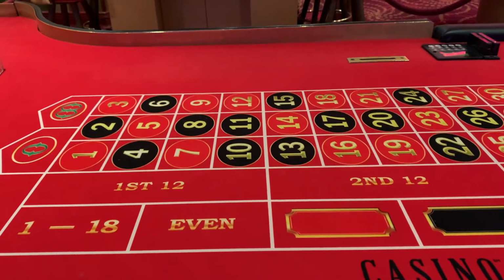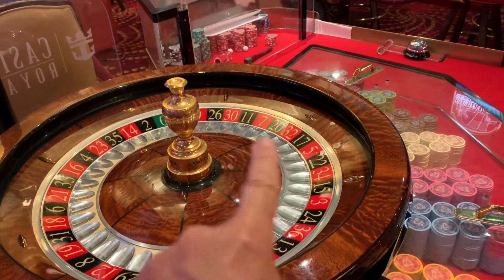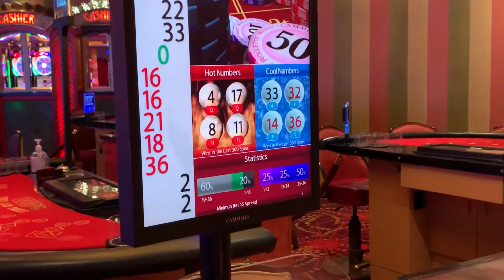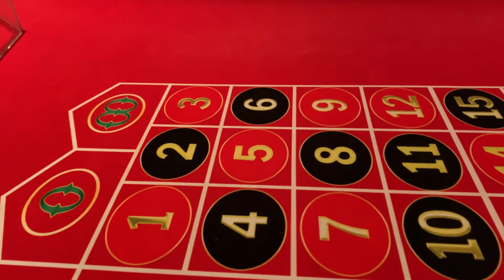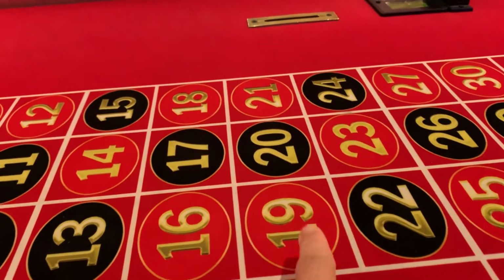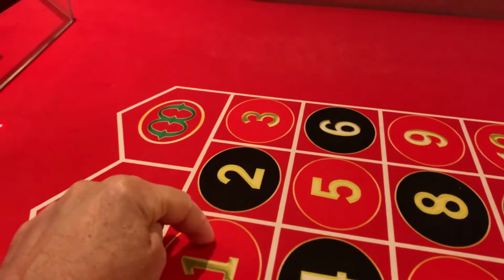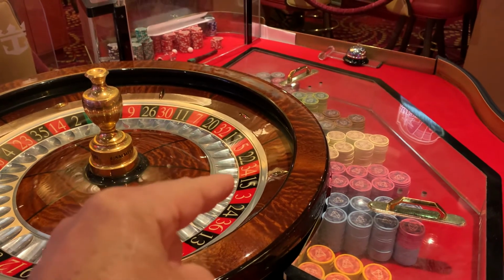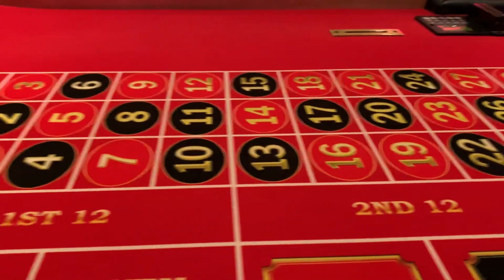Roulette Professional Strategy Explained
Roulette professional strategy. A full explanation of my professional roulette strategy. You still need luck and timing, but the way I bet, it gives you a chance to get large profits quickly. It’s still gambling and if you’re numbers aren’t hitting, you know the rest.